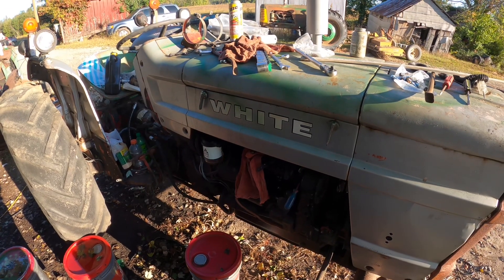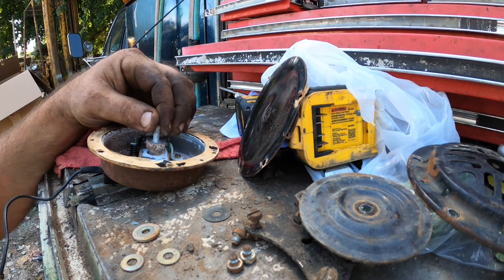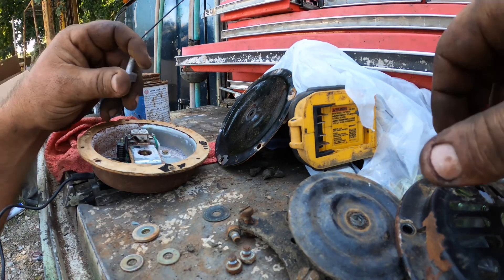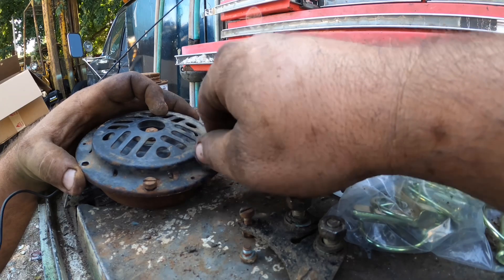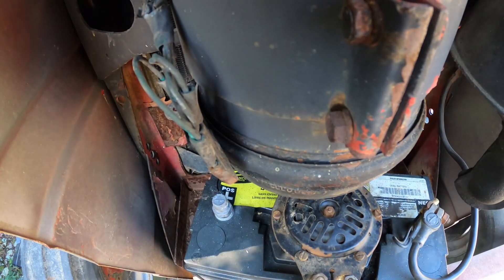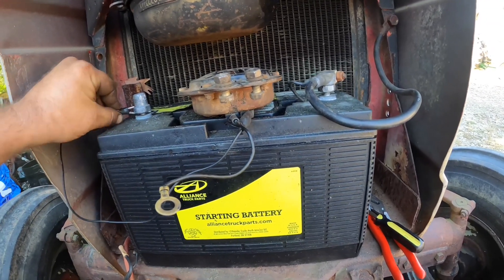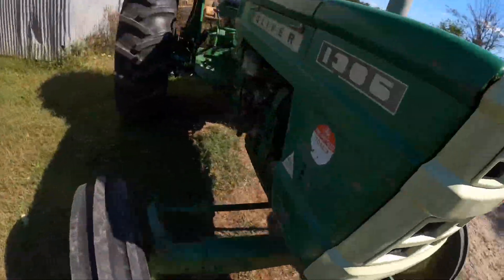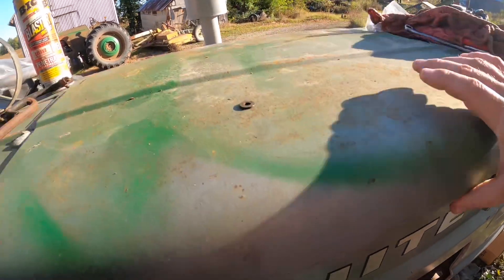HONK if your HORN…Works! Fiat horn repair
Here we tackle trying to fix the original horn for the Fiat tractors